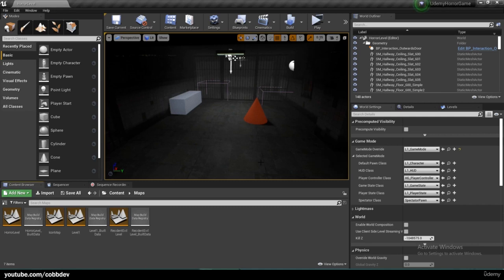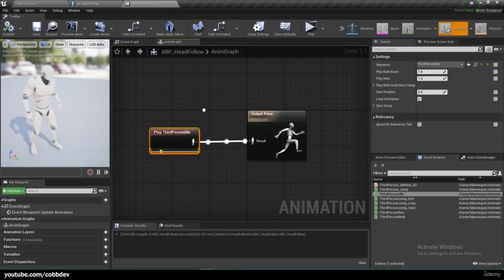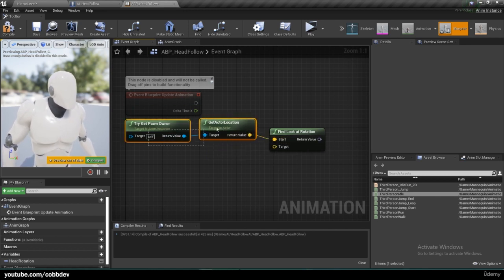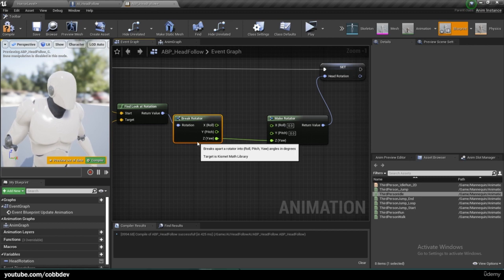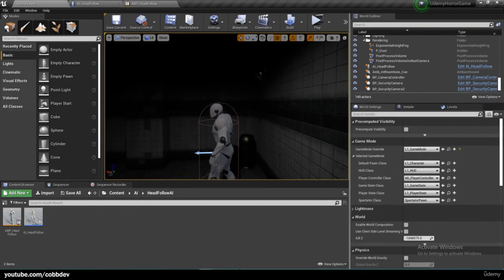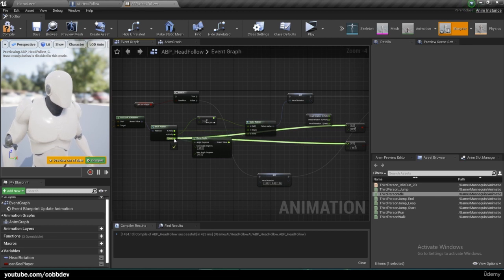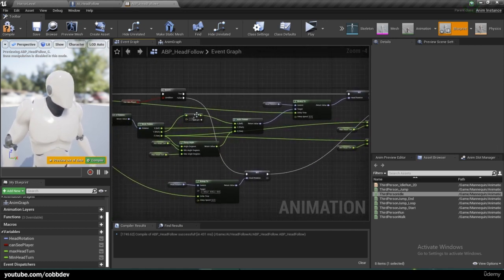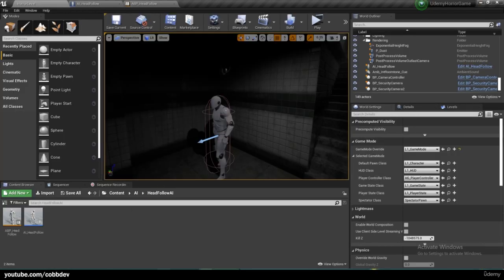1 Head Follow